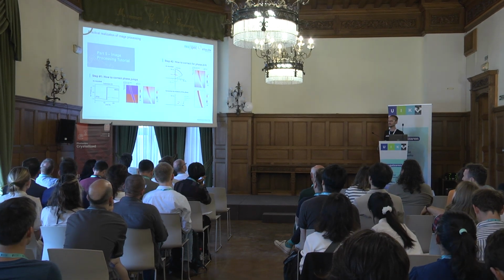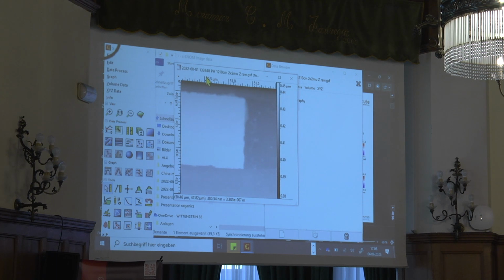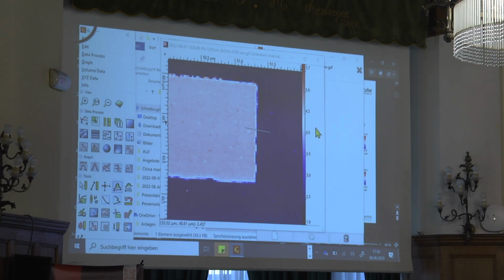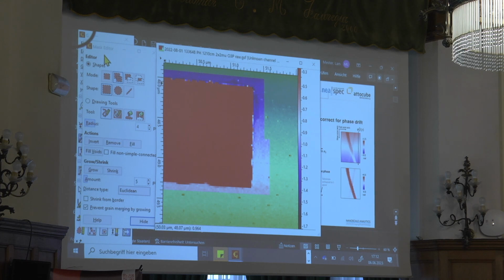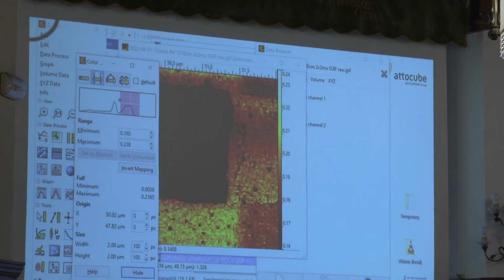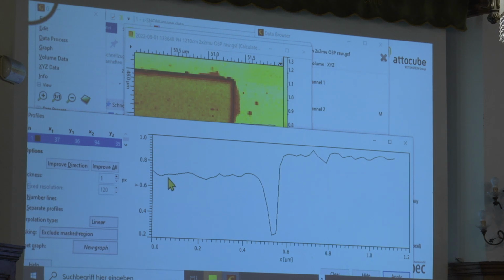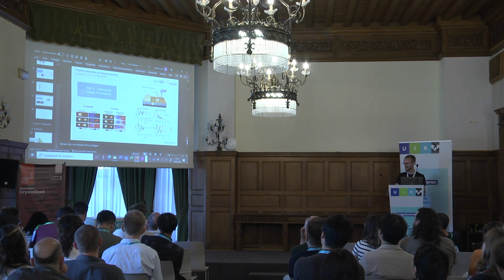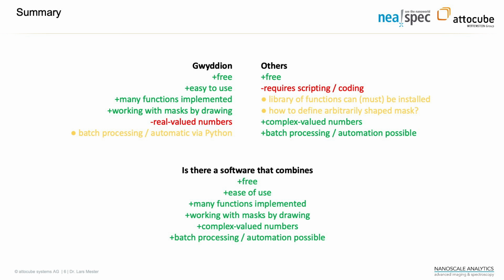Lars Mester - AFM and s-SNOM Data Processing using Gwyddion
Lars Mester – neaspec, attocube systems AG, Haar, Germany
AFM and s-SNOM Data Processing using Gwyddion